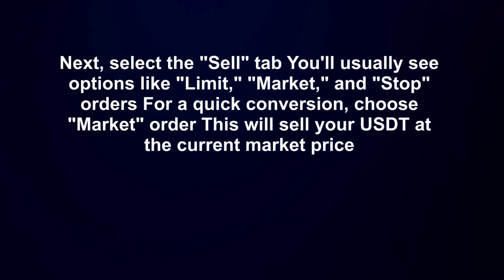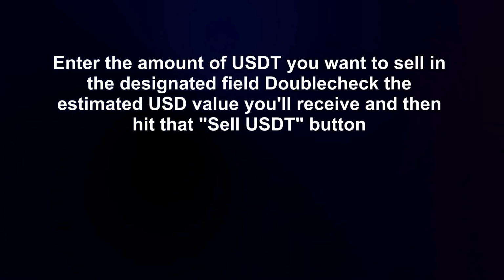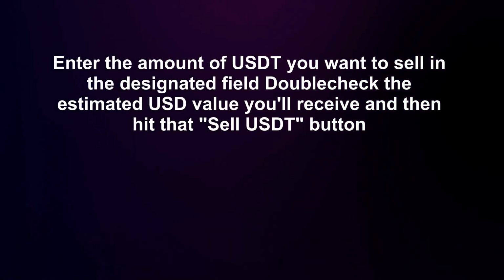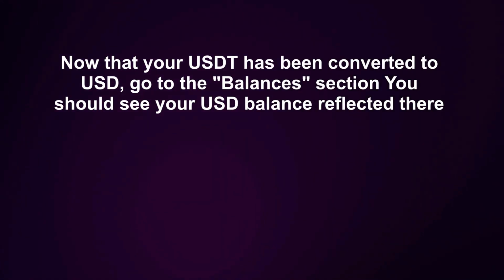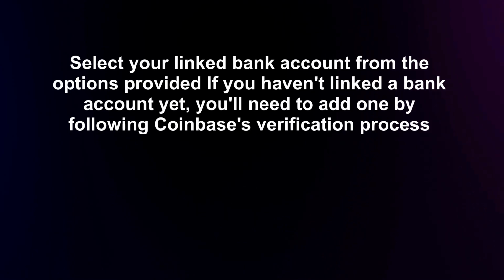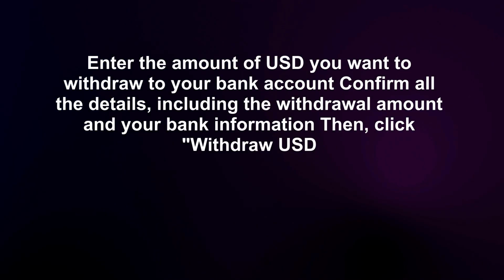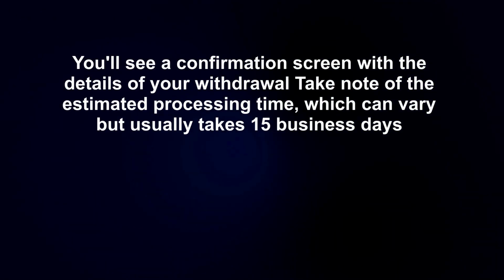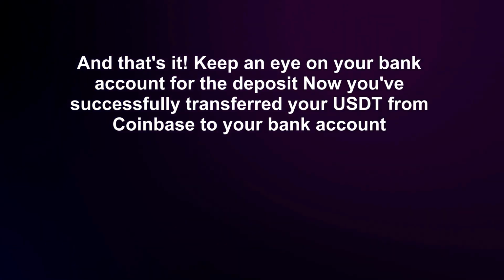How to Transfer USDT from Coinbase to Bank Account - UPDATED!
How to Transfer USDT from Coinbase to Bank Account: A comprehensive guide detailing the process of converting your USDT holdings on Coinbase into fiat currency and transferring it to your bank account, covering essential steps, potential fees, and processing times. This tutorial outlines the necessary procedures for users seeking to liquidate their USDT for traditional banking transactions, including navigating Coinbase's interface, understanding conversion rates, and ensuring secure bank transfers. Learn how to bridge the gap between cryptocurrency and conventional finance, effectively managing your digital assets and accessing your funds through established banking channels.

00:00 Intro
00:05 Coinbase Pro
00:12 Trading Interface
00:17 USDT/USD Pair
00:21 Sell USDT
00:27 USD Balance
00:30 Withdraw USD
00:33 Bank Account
00:38 Confirm Withdrawal
00:42 Withdrawal Confirmation